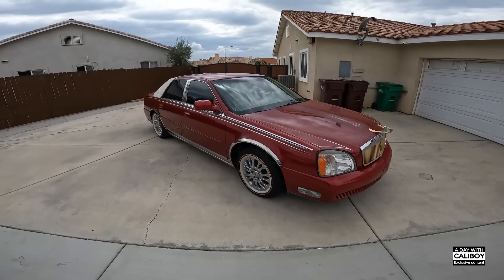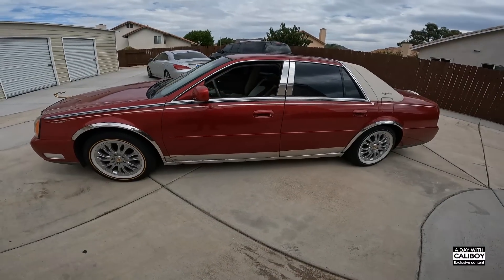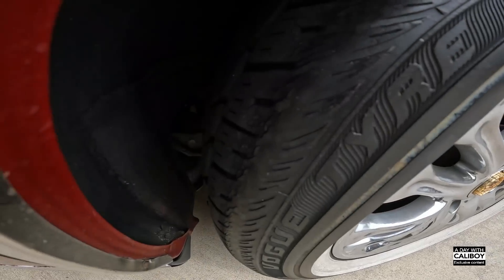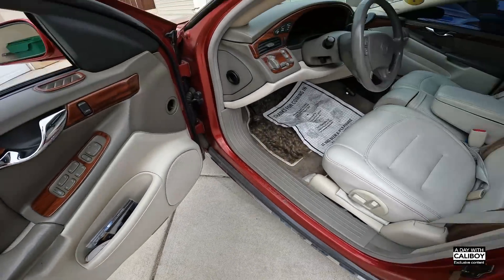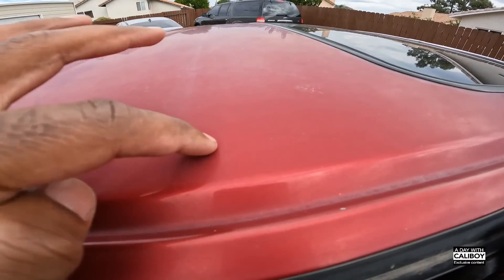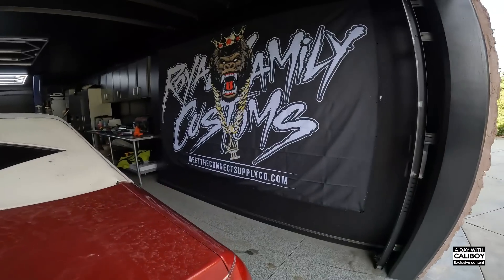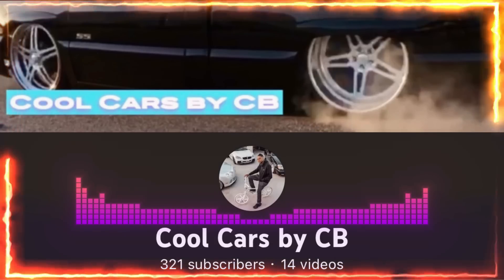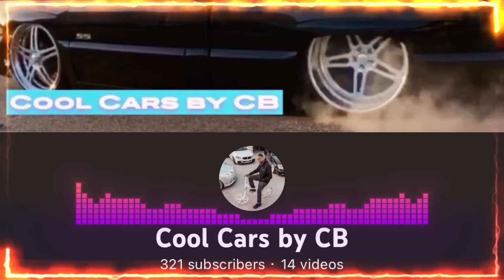restoring Snoop Doggs Snoop Deville (wrap and new top)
adaywithcaliboy instagram

mr.calibroker instagram